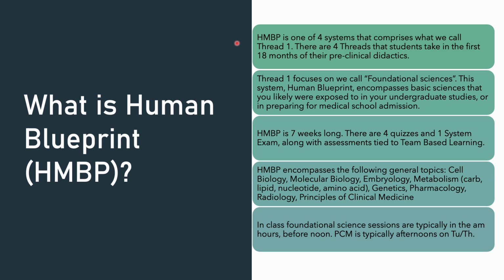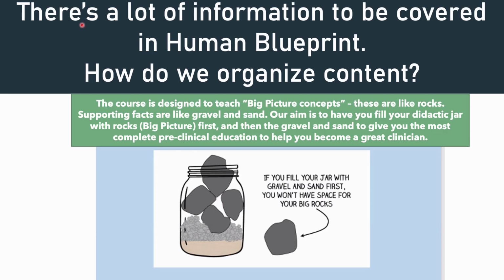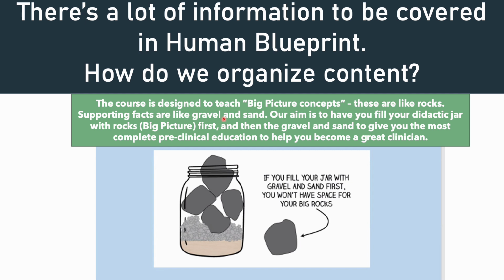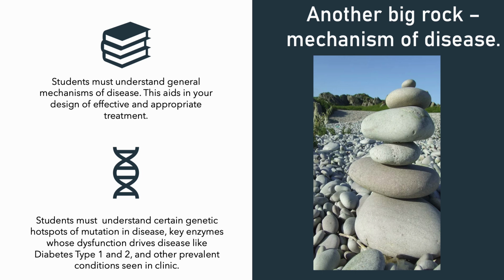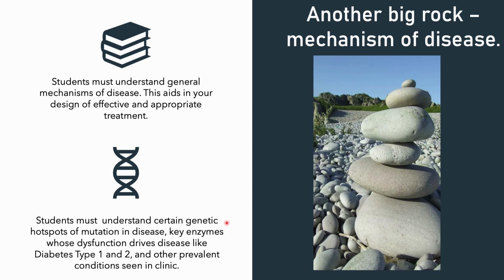Class of 2029 HMBP Syllabus overview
This is your overview for your first Foundational Science system of Thread 1: Human Blueprint (HMBP)